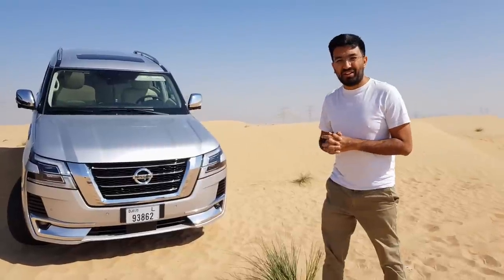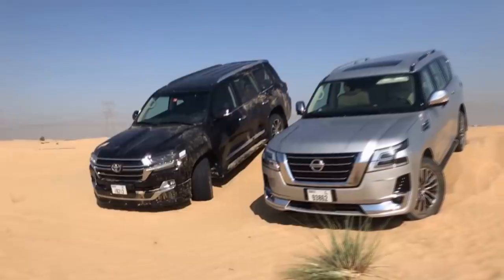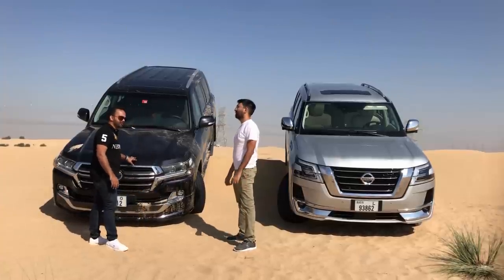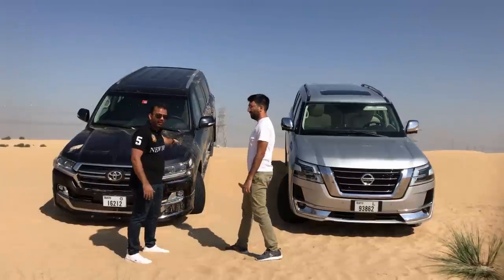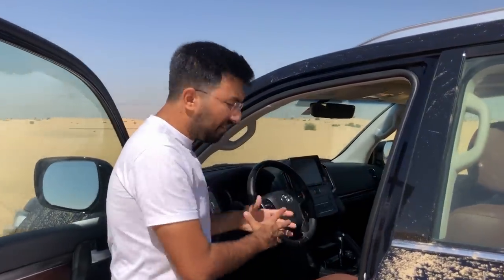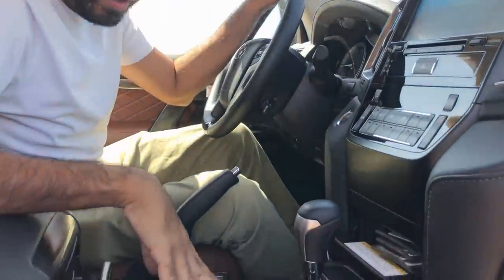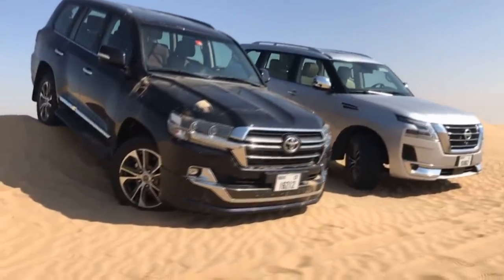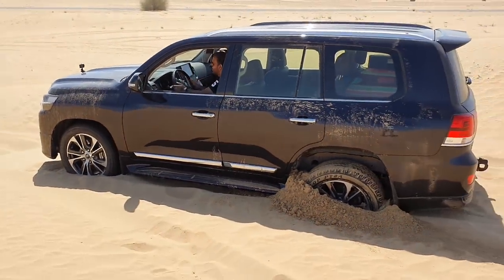2020 Nissan Patrol V8 Vs Toyota Land Cruiser V8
This is the ultimate comparison in the world of SUVs: Nissan Patrol V8 vs Toyota Land Cruiser V8. Both of them are the best and the finest when it comes to doing the off-roading work.
The Toyota Land Cruiser V8 was arranged courtesy of Gaurav from V8DXB. This was the ultimate collaboration of the two giants.
Both of the cars Nissan Patrol V8 and the Toyota Land Cruiser V8 have their own set of features to convince you that each of them is the best suitable SUV for you. In the end, it is all about personal preference.

We had fun shooting this one comparison video. The other half of the video where Gaurav sits in the Nissan Patrol V8 will be uploaded on his channel. So make sure to head over there to check out that video too.
The link of the video will be put up in the comment section as well.

If you enjoyed this collaboration and comparison, please make sure to leave a like on this video. If you would like us to make more videos like these in the future with different cars please write them down in the comment section.